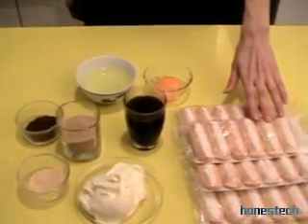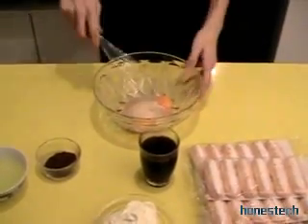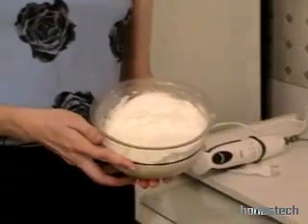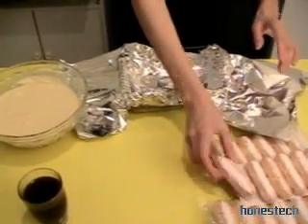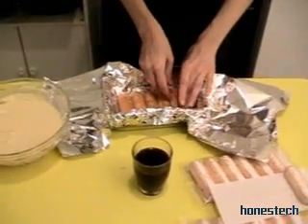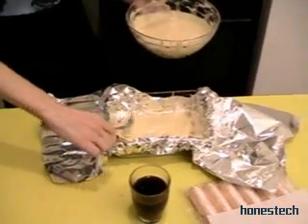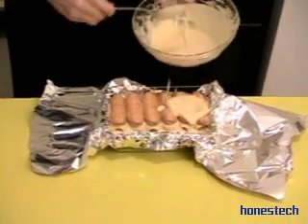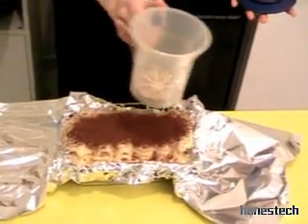MaryJose's Recipe: Tiramisu